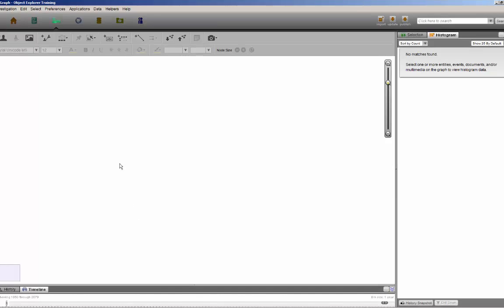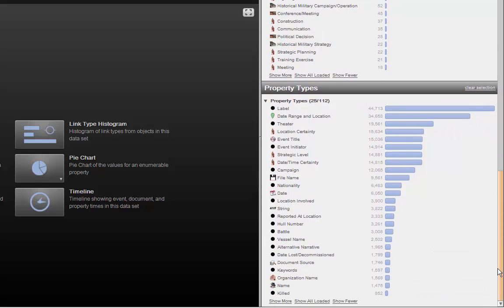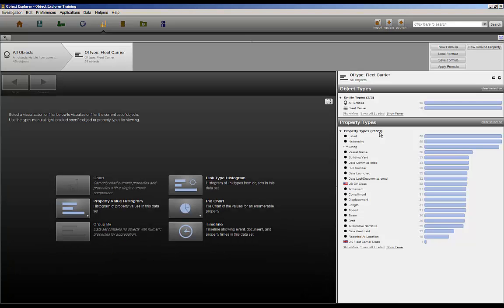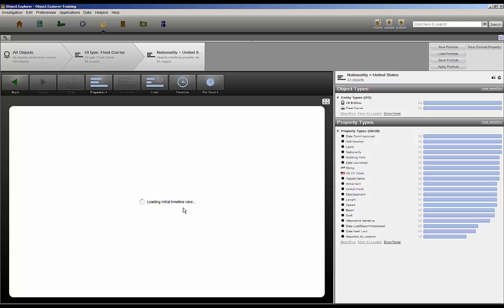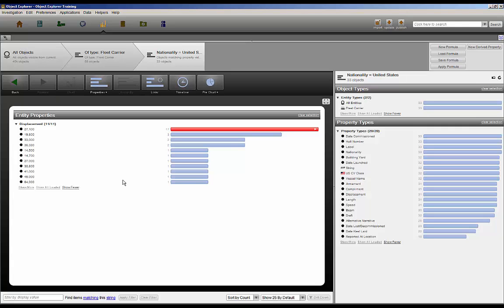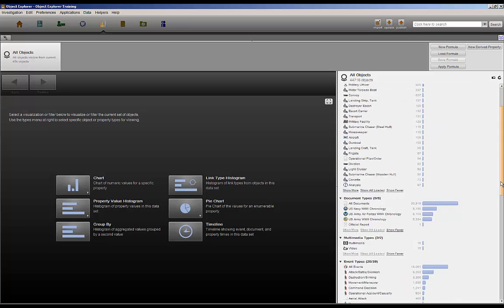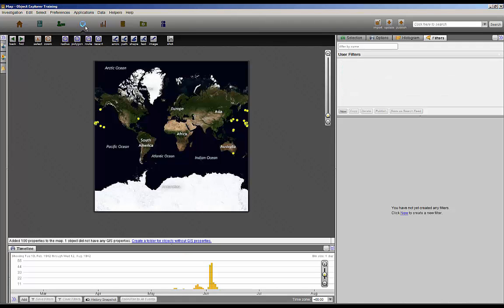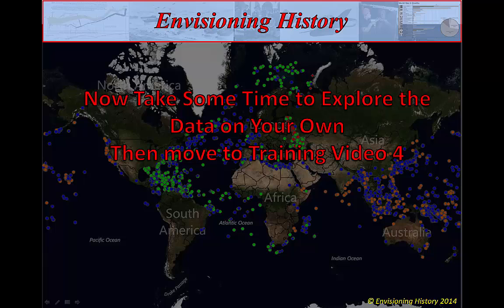Midway Training Video 3 - Object Explorer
This is the third in a series of four videos used to train students in the use of the Envisioning History-Palantir Platform